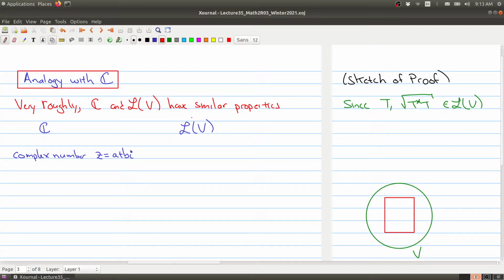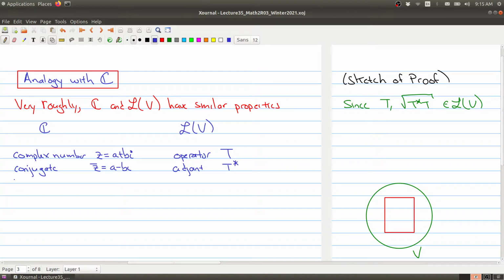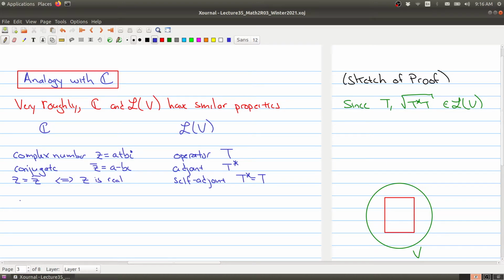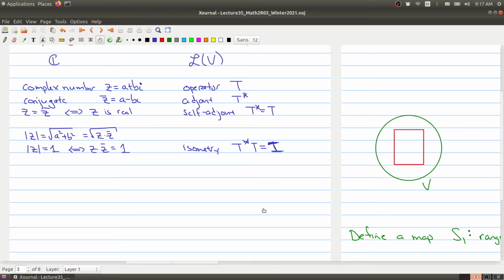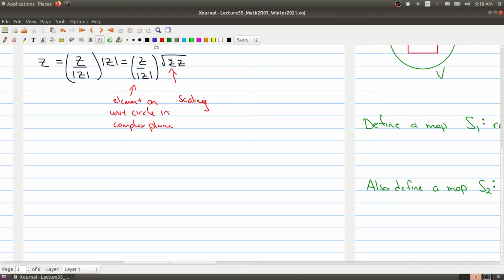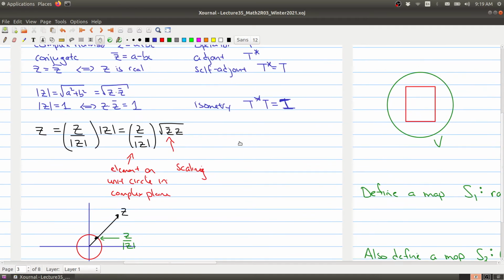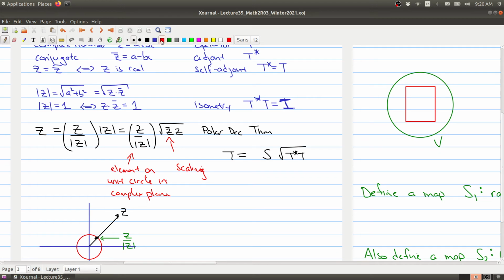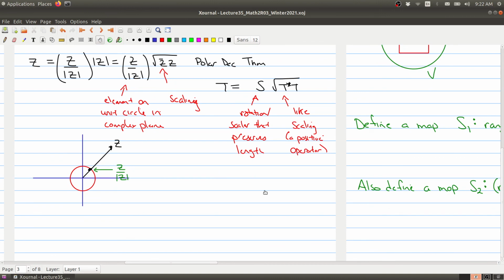Lecture 35 Part 2 Math 2R03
In Lecture 35 we look at the polar decomposition of operators.  In Part 2 we explain an analogy between the complex numbers and operators.